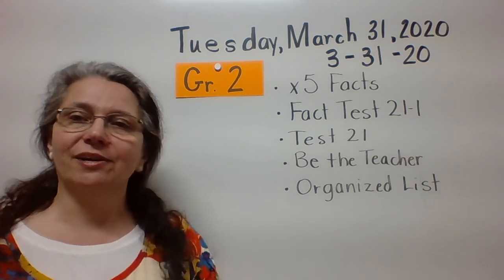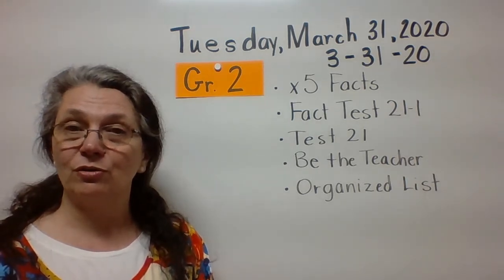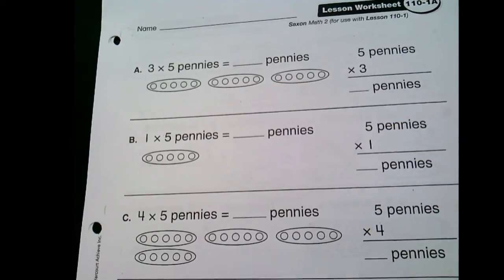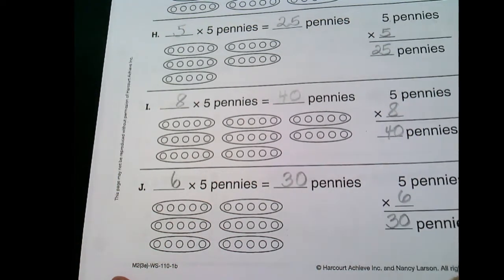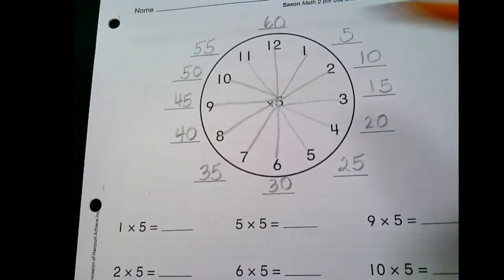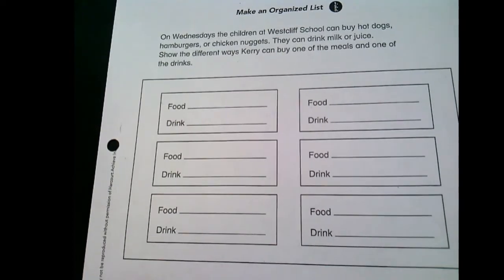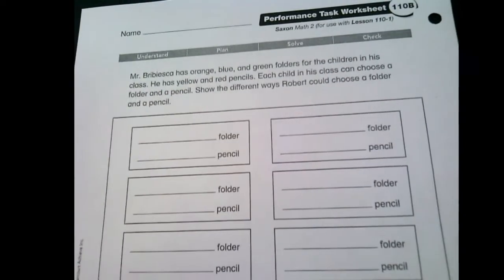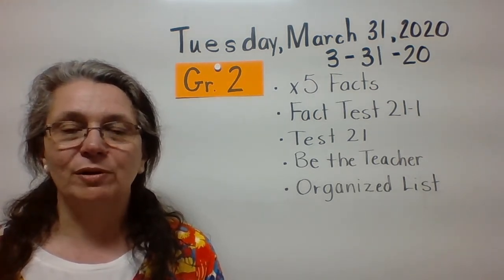Gr 2 Math+ 3 31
X 5 Facts
Test 21 pages, Be the Teacher
Problem Solving by making an organized list